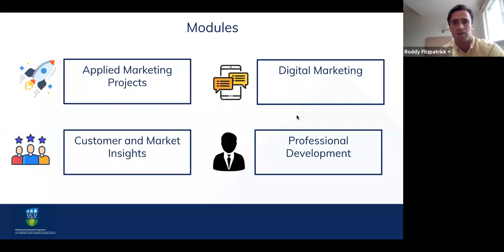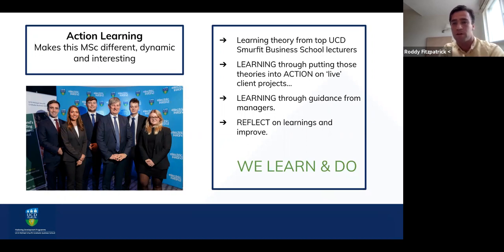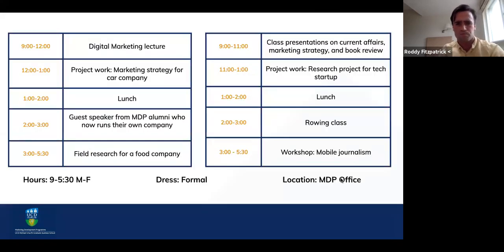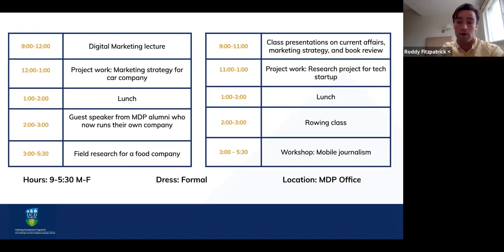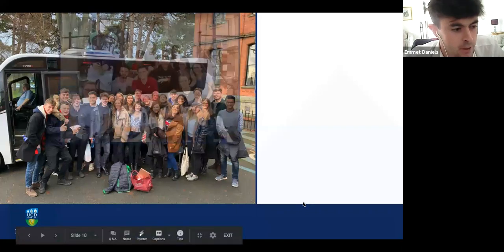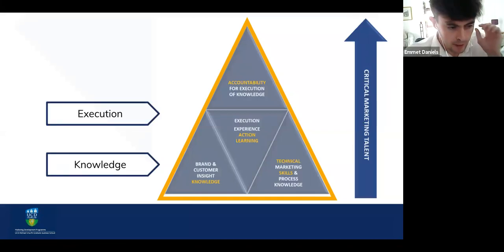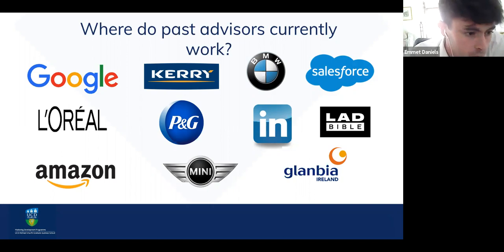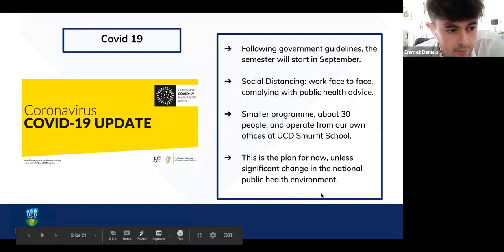MSc in Marketing Practice - June 2020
The MSc in Marketing Practice is explained by current student Marketing Advisors who give an overview of this unique 'Action Learning' Marketing programme.